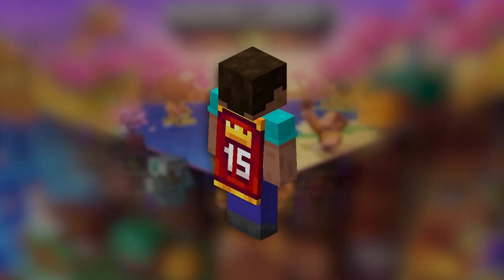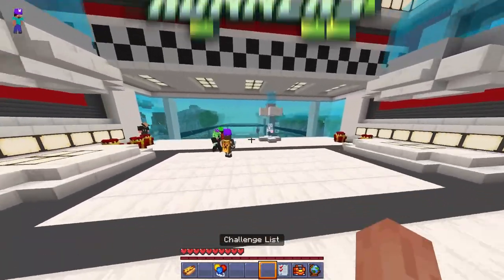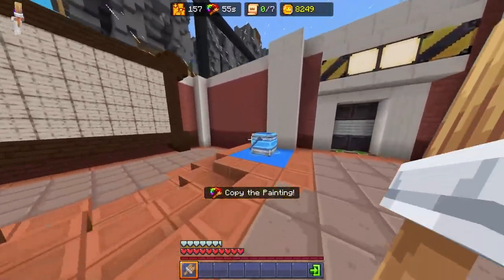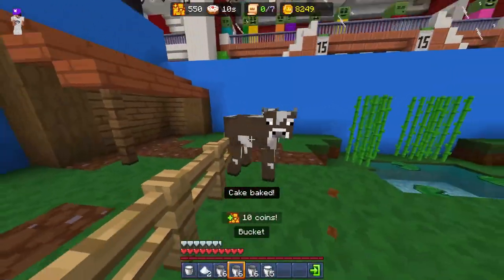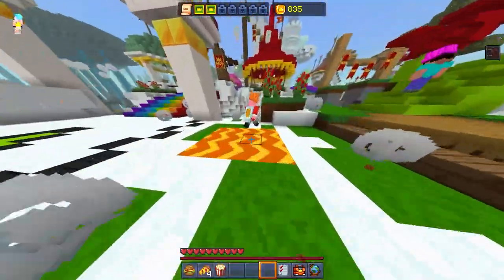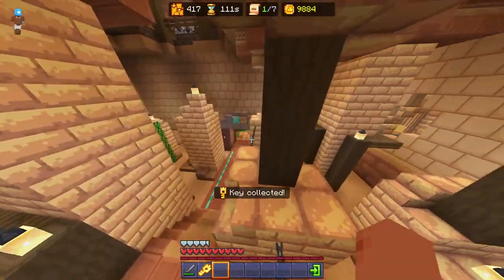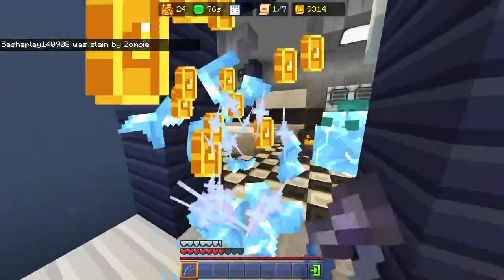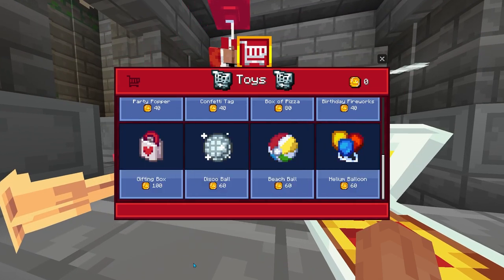MCC CAPE FULL GUIDE IN 4 MINUTES MCC x Minecraft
COMPLETE GUIDE WITH TIPS ON HOW TO GET THE MCC CAPE IN THE MOST EFFICIENT WAY

🌸Chapters

0:00 Intro
0:33 Grid Runners
1:55 Ace Race
2:31 Sands of Time
3:15 Meltdown
3:43 Lime Llama